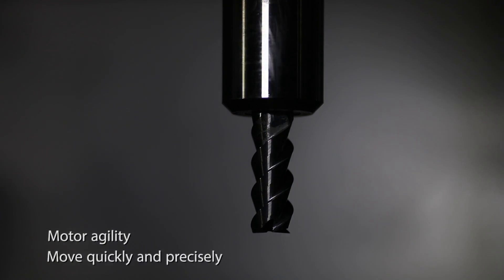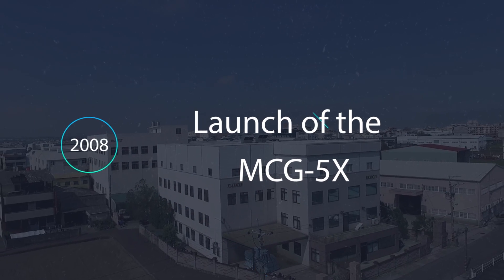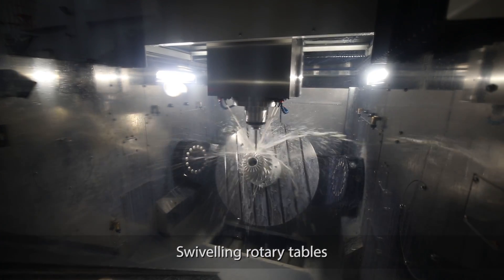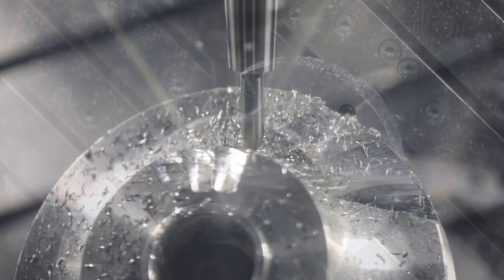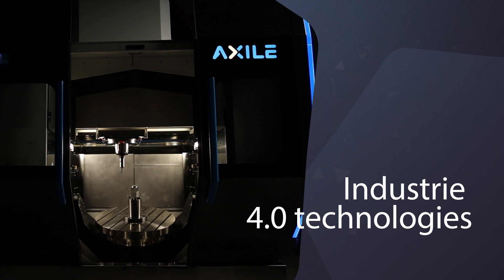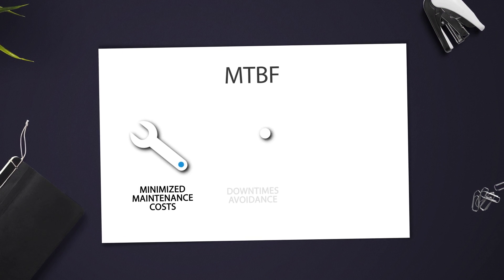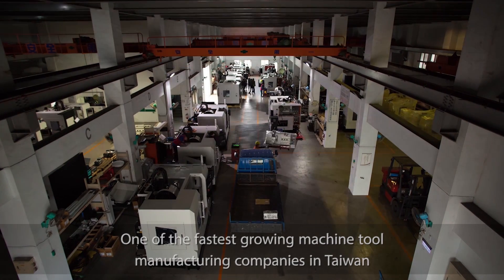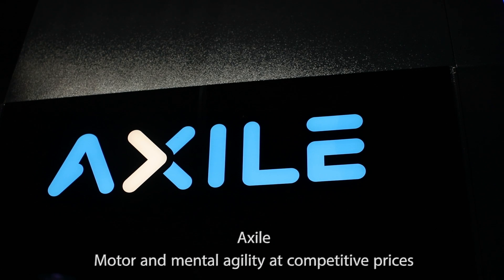AXILE Profile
Industry 4.0 Product and Service Provider

Agile best defines AXILE. AXILE stands for agile smart machining, featuring high intelligence, high stability, fully predictable and meets Industrie 4.0 demands. All products are built with high-tech design and components and the patented Smart Machining Technology(SMT) and AXILE Reliability Technology(ART) to provide high accuracy and high reliability as Industry 4.0 solutions.

AXILE also meet die and mold, aerospace, automotive and medical industries’ requirements.